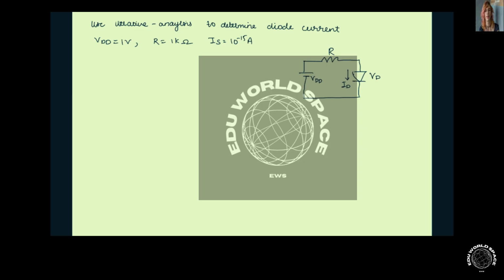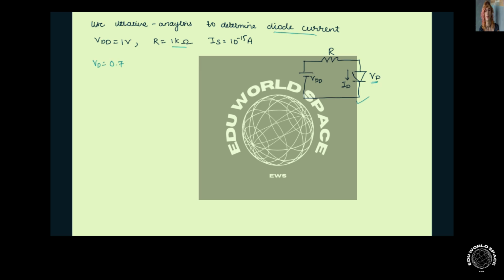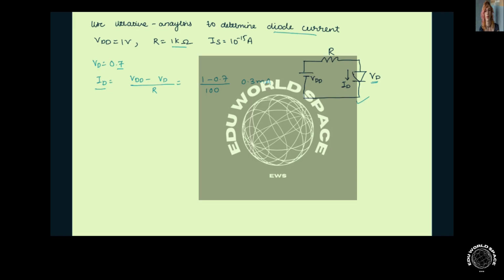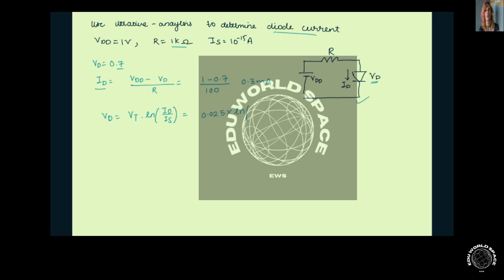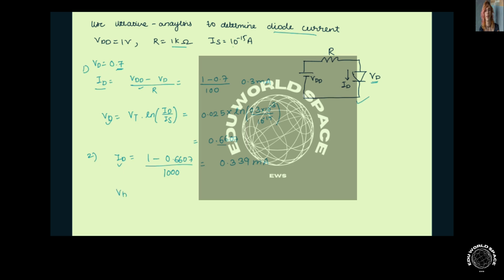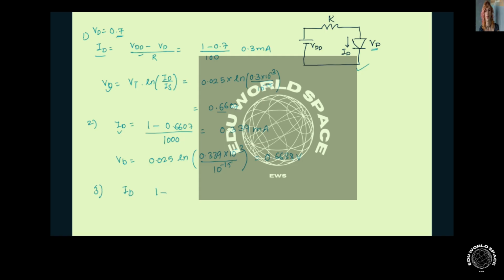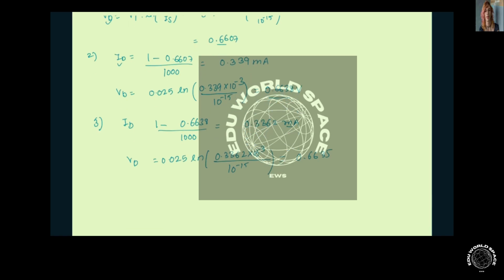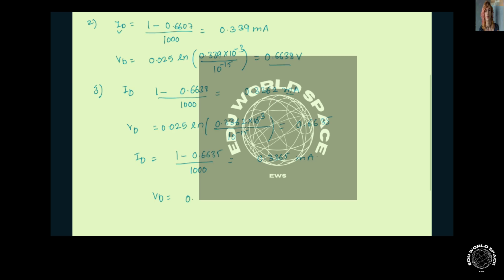Use the iterative-analysis procedure to determine the diode current and voltage in the circuit of Fi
Use the iterative-analysis procedure to determine the diode current and voltage in the circuit of Fig. 4.10 for , and a diode having .